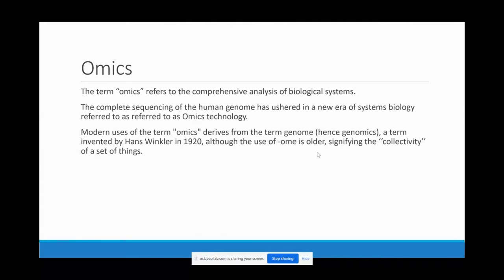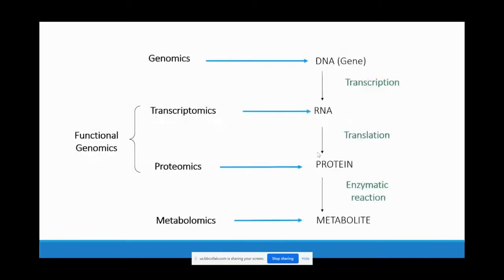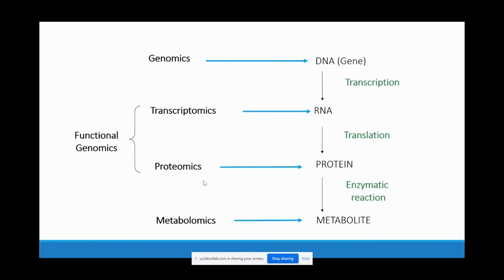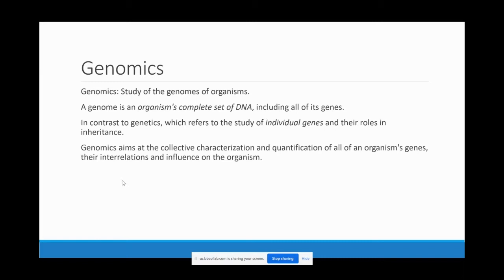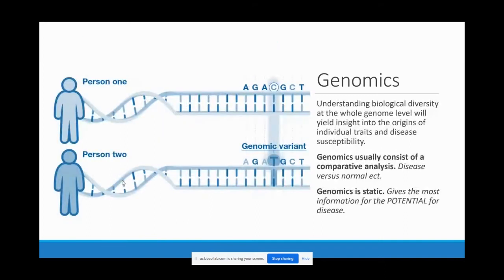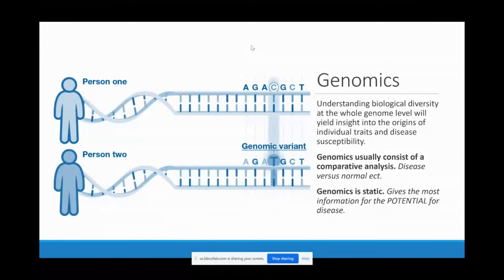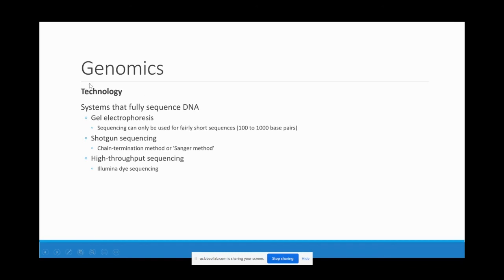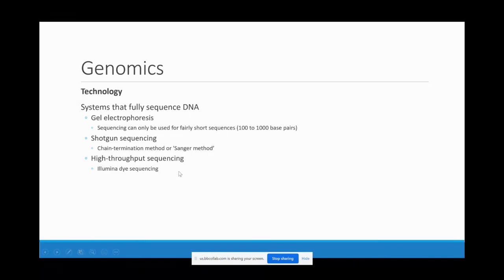Biochemistry Lecture Omics 1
Introduction to Omics, and Genomics